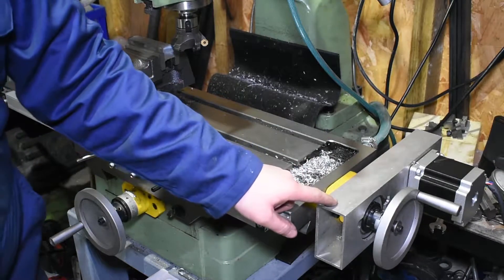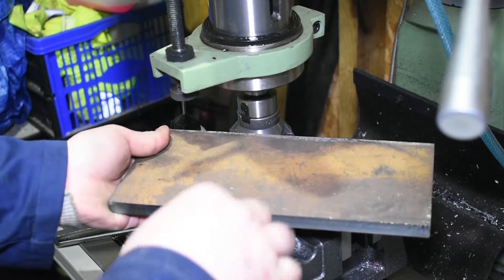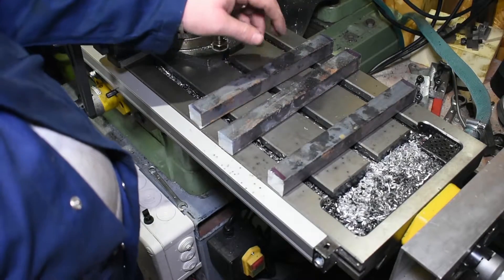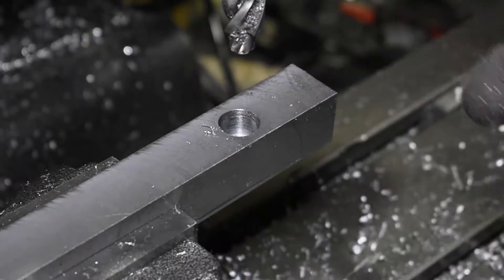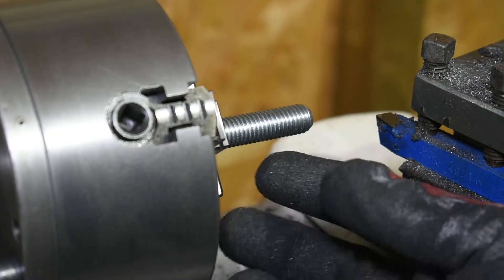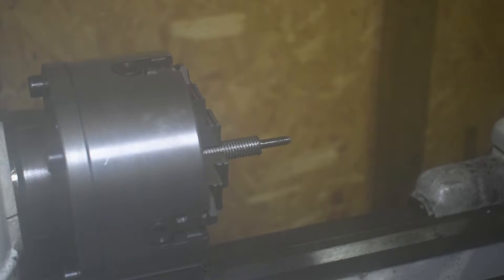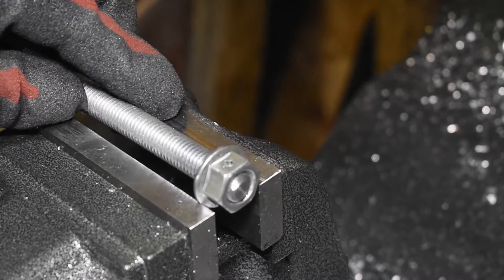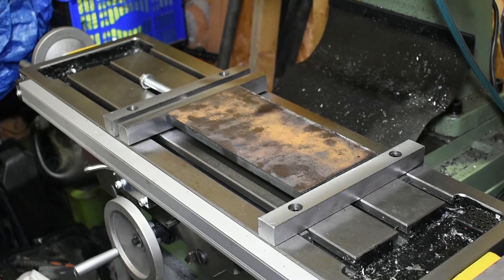DIY Power Feed - The First Cut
In this video I try the new power feed under real milling conditions / cutting loads. Also we find out how good the finish is.
And... the power feeder is used on its first project - making a two piece vice.

Free drawings for the power feed bracket are available to download

Materials used:
Using the links below supports this channel!!!
200 x 150mm junction box
Nema 34 stepper motor
Potentiometer / puls generator / stepper controller
3 way switch
stepper controller
100 x 50mm alloy box section
1no. belt.
M8 cap head screws
M6 cap head screws
M5 cap head screws

Process followed:
The existing hub from the end of the lead screw was turned down to allow space for the new alloy pulley, and the hub was removed from the pulley using the the lathe. The two parts were fixed together with four m5 screws.
The alloy box section was machine with the various holes required for the pulleys, lead screw and fixings using end mills and drills / tapps and the radius function on my DRO.

In part 2 of the video series we'll be wiring up the stepper motor and controls!

Camera Used